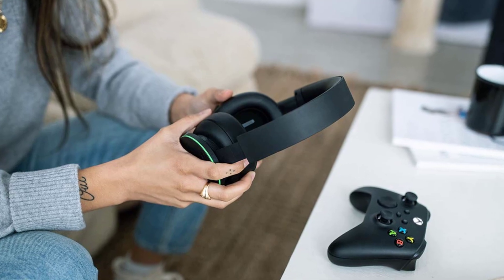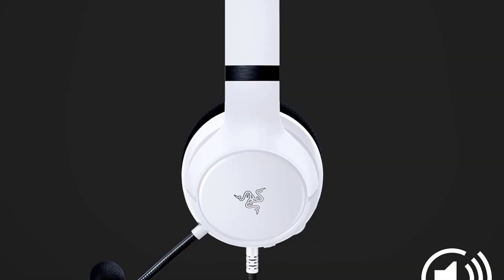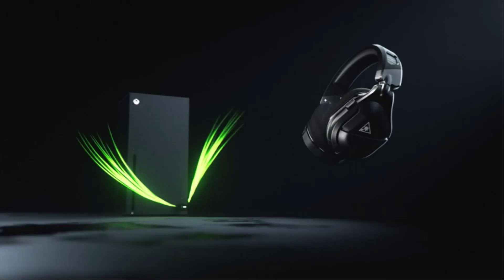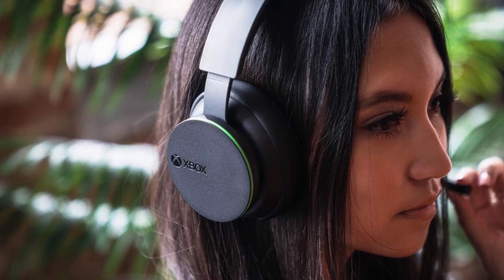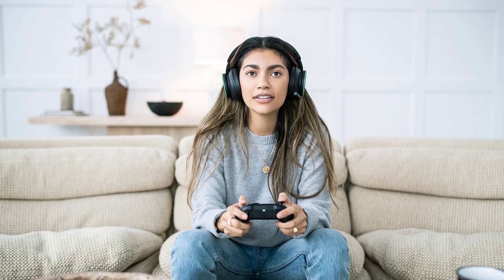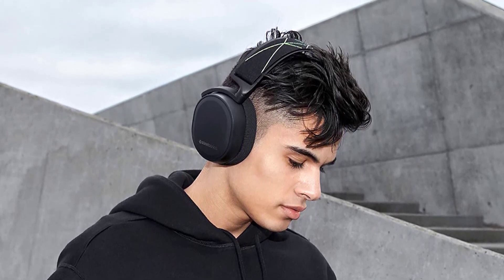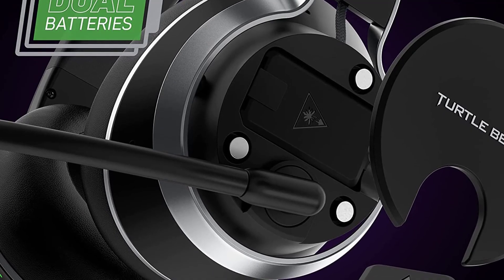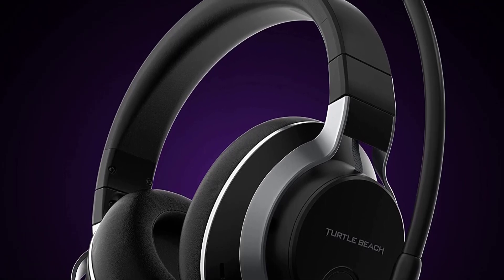Top 5 Best Headset For Xbox Series X 2023 - Hami Gadgets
Links to the Best Headset For Xbox Series X listed in the video: